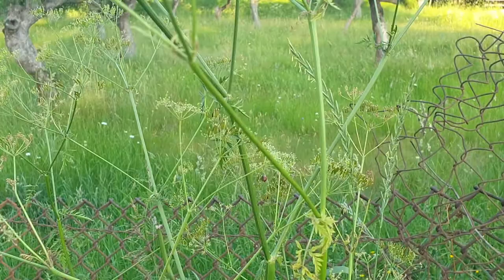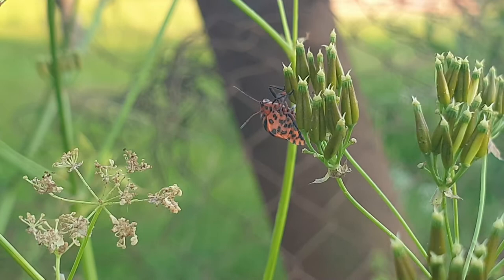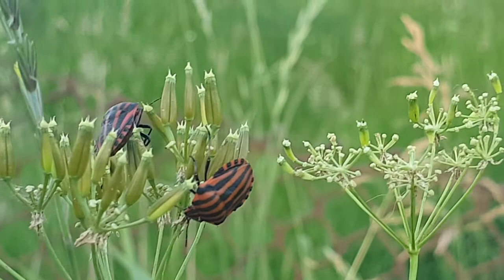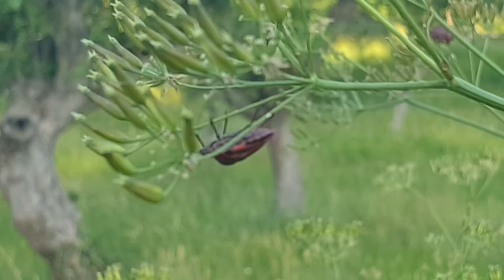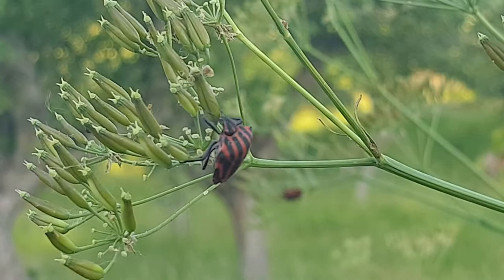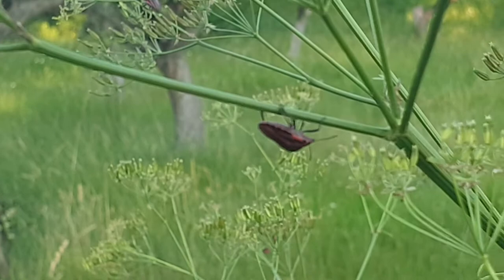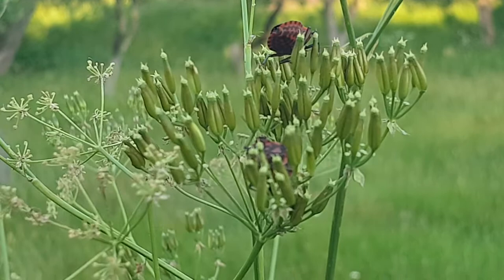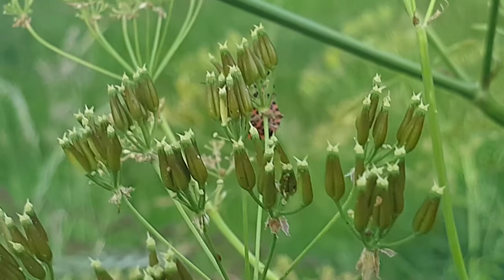Pretty stripy shield bugs (Graphosoma lineatum)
Graphosoma lineatum is a species of shield bug in the family Pentatomidae.  It is distributed across Northern Africa and parts of Europe.
The stripy shield bug  is not considered a serious pest in Europe, although its hosts do include commercially important crops, such as aniseed, carrots, sunflowers and parsley.
Like other Hemiptera, G. lineatum has mouthparts (stylets) adapted to piercing and sucking host tissues. Nymphs and adults feed on host flowers and seeds.